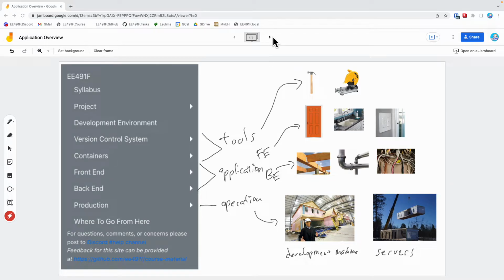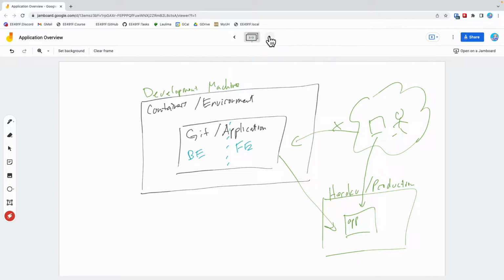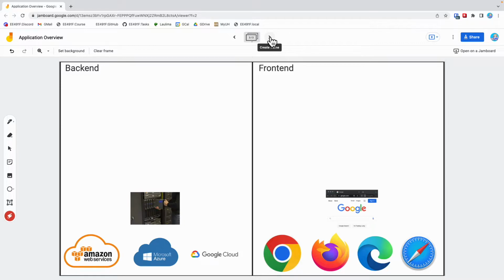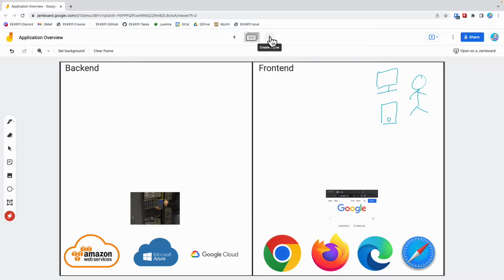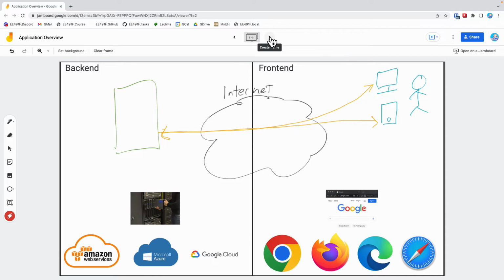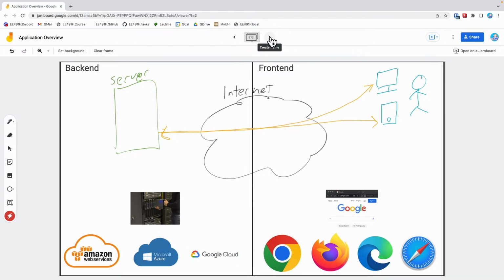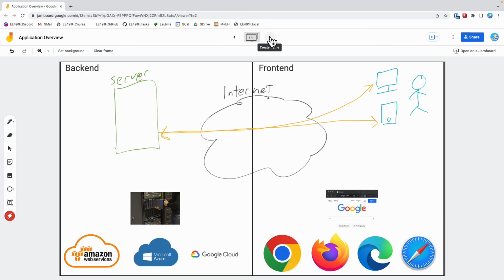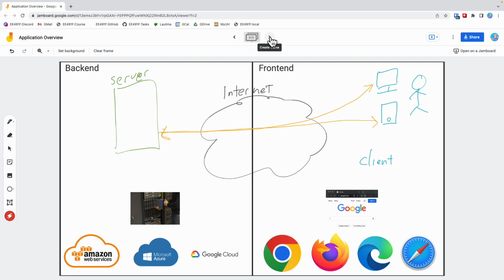EE491F: Data Driven Web Development: Application Overview